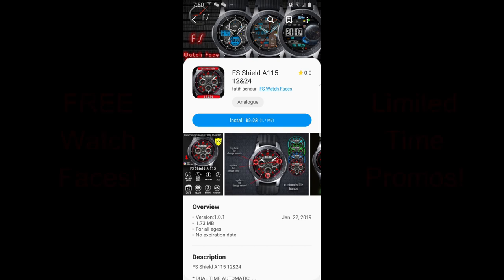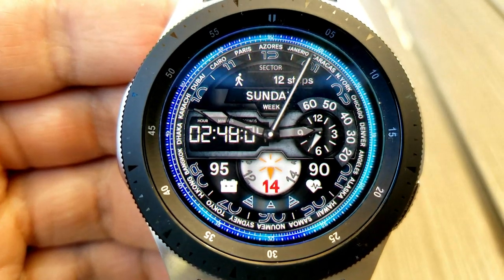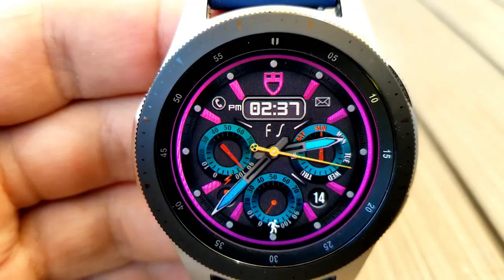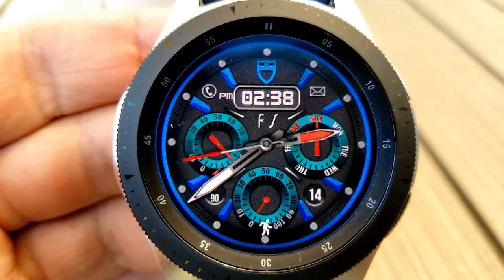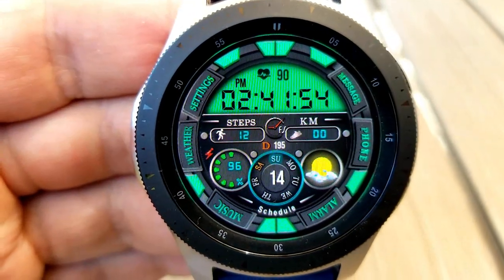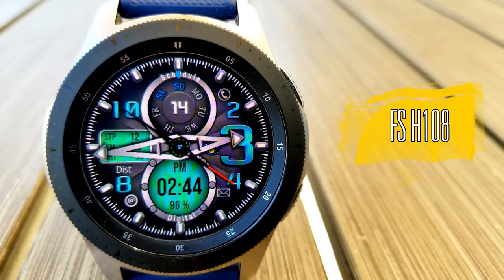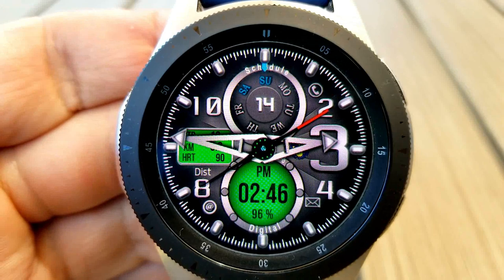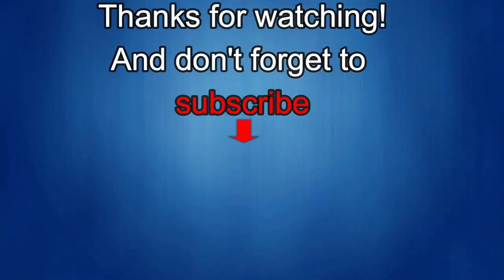TOP FREE Must See & Must Download Samsung Galaxy Watch/Gear S3 Watch Faces! - Jibber Jab Reviews!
- Sector - 12/24 Hour - Blue and Black - Designer Watchface

Samsung Watchfaces
Smartwatch